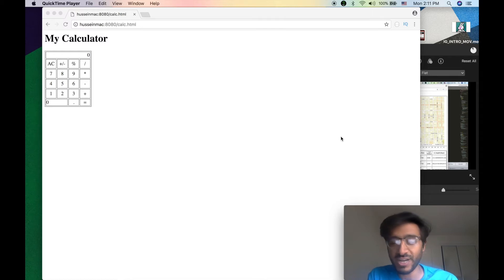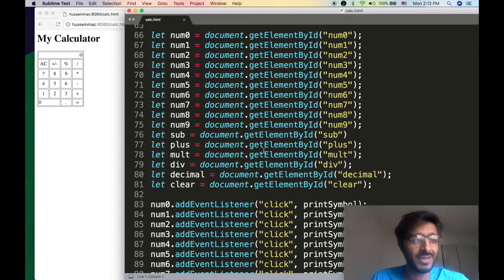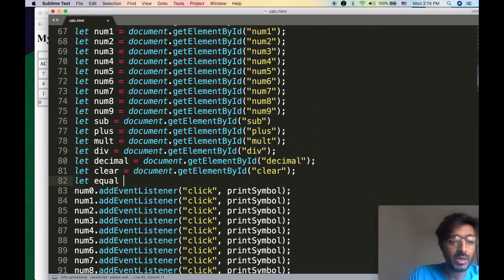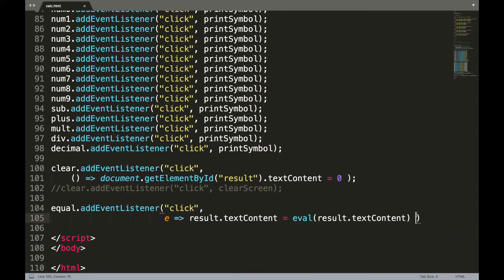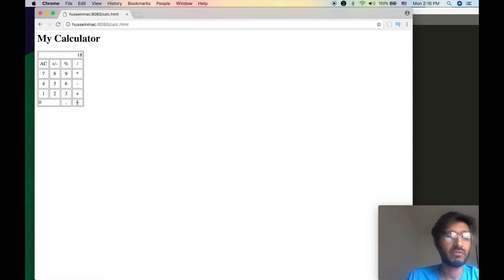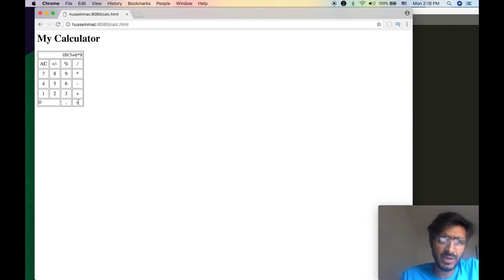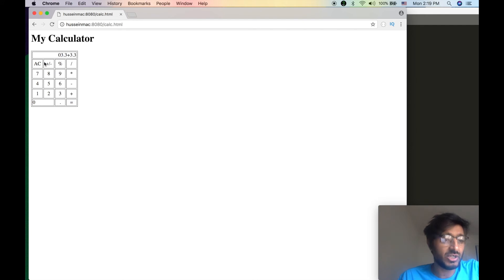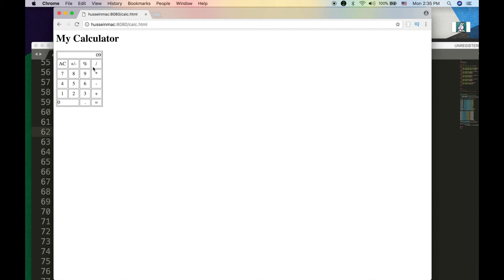Javascript By Example L1E05 - Evaluate the Calculator Expressions with eval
Stay awesome
Hussein